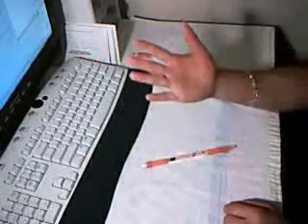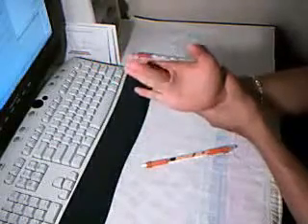The Concept of Mapping by Eso converted to right-hand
I discussed with Eso, and I asked for his permission about his credit.All clip was edited carefully, the texts aren't reversed, extractly and so on.Hope they help you progress in the way to become a pen spinner professional. Goodluck (^_^)